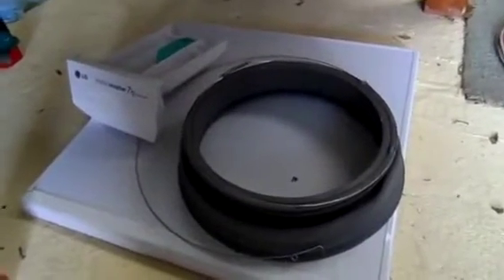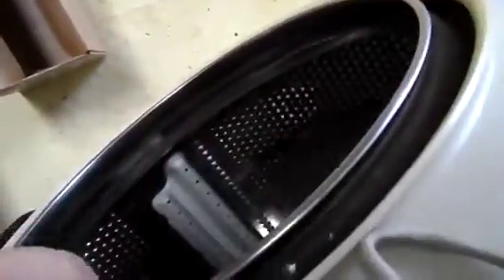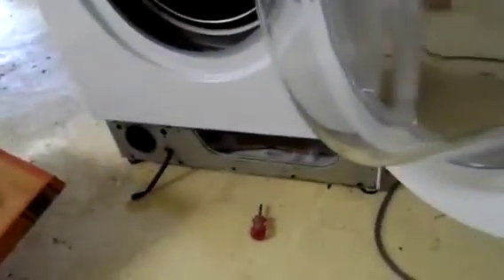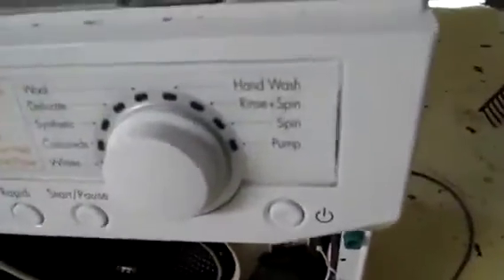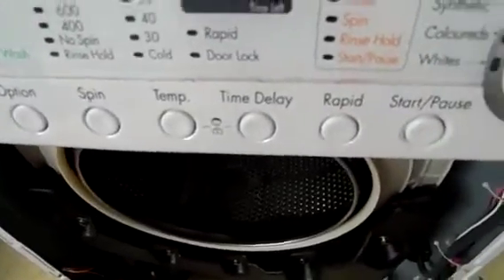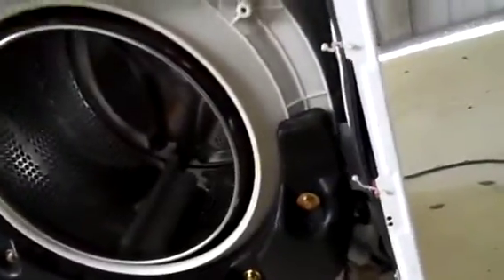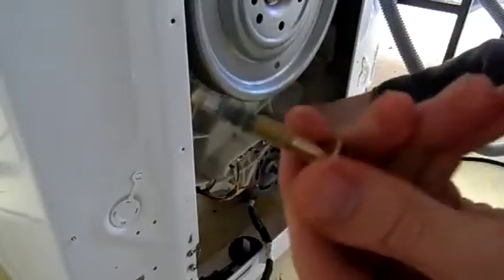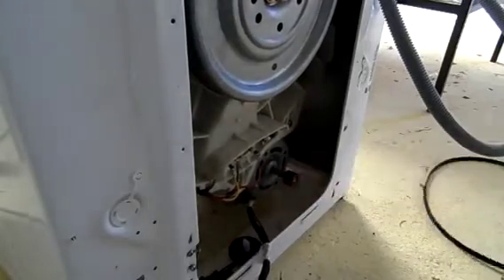LG Intellowasher Repair P2 - Reassembly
Didn't take a huge amount of time to put it back together
Still lives to this day